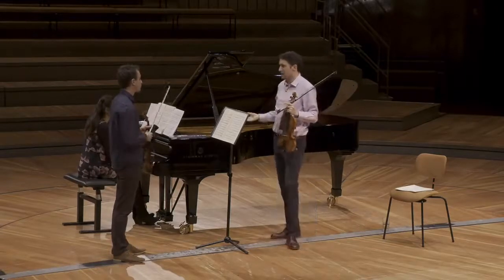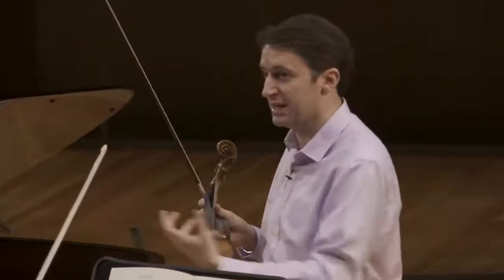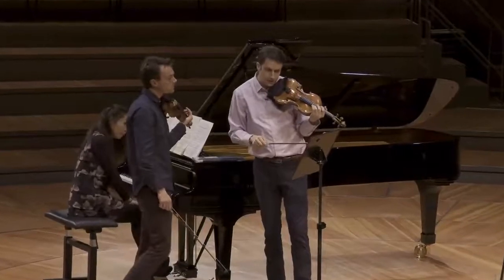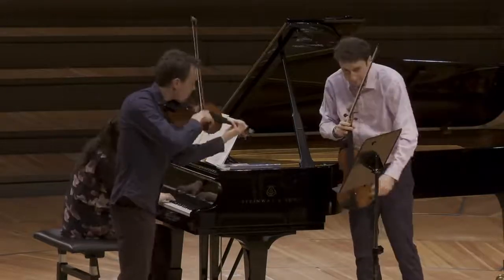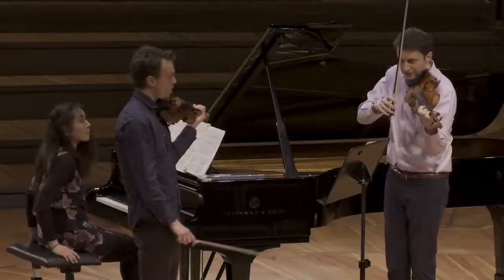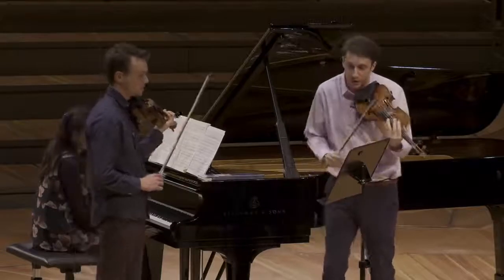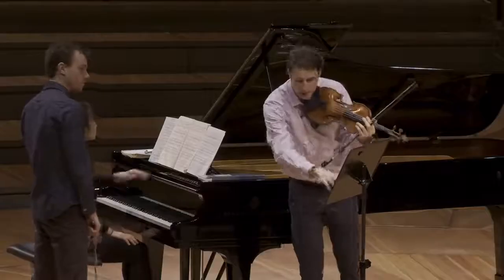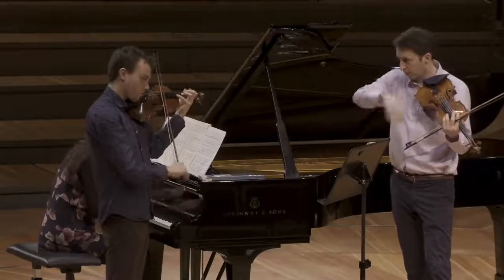Noah Bendix Balgley’s masterclass: Beethoven Violin Sonata nº6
The great violinist and the concertmaster of the Berliner Philharmoniker Noah Bendix give a Beethoven Violin Sonata nº6 masterclass. I hope you like it!